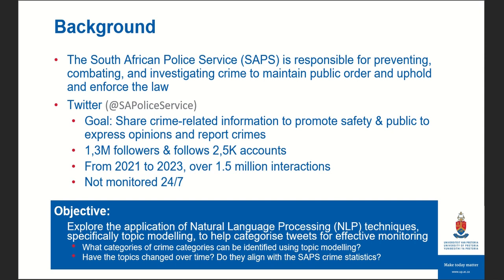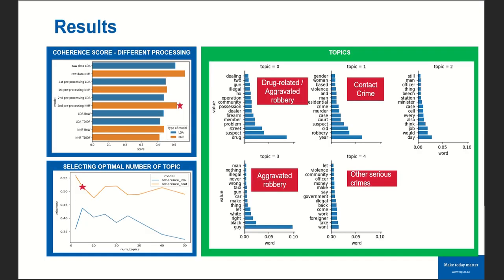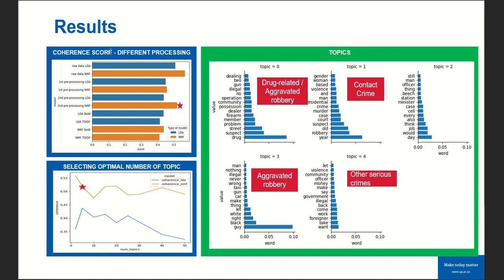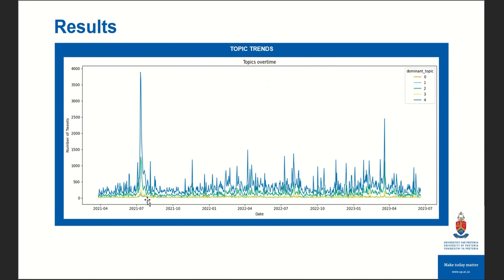COS 802 - Improving SAPS Twitter crime reporting and public engagement using topic modelling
Gift Silinda

Improving South African Police Service (SAPS) Twitter crime reporting and public engagement using topic modelling

📖 Final project presentation for COS 802 (Taught by Prof Vukosi Marivate). Course is part of the Big Data Science Masters at University of Pretoria.

"The South African Police Service (SAPS) is responsible for preventing, combating, and investigating crime to maintain public order and uphold and enforce the law. SAPS has a Twitter page that allows the service to share crime-related information to promote safety and enable the public to tag SAPS to express opinions relating to crimes. The high volume of interactions that the page receives makes it difficult to manage and respond to tweets effectively.
This research explores the application of Natural Language Processing (NLP) techniques, specifically topic modelling, to help categorise tweets for effective monitoring and allocation to respondents. Latent Dirichlet Allocation (LDA) and Non-negative Matrix Factorisation (NMF) topic modelling techniques are employed to raw and pre-process data to categorise tweets into topics. The pre-processing is done to remove the noise that is associated with social media datasets. To evaluate the model performance, both qualitative (topic visualisation) and quantitative (coherence score) methods are used, comparing the baseline model with the model after corpus pre-processing.
The coherence score on raw data is approximately 0.2 and after the final pre-processing, it is approximately 0.50 for five topics, with LDA slightly outperforming the NMF. LDA demonstrates the effectiveness of categorising SAPS tweets into topics. However, understanding the theme within the topics will require a SAPS subject matter expert."